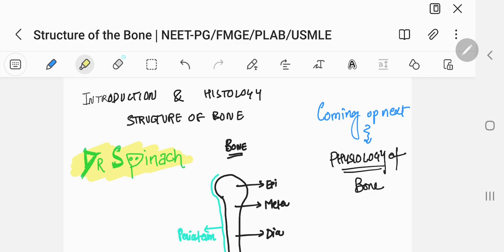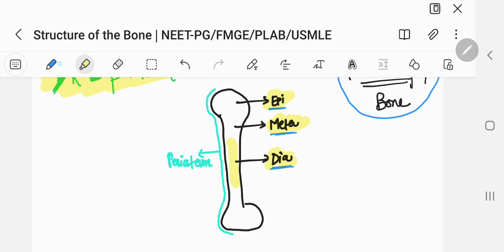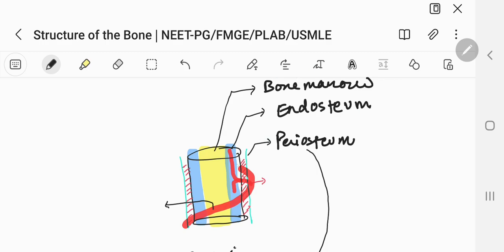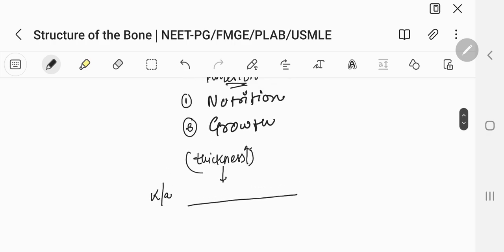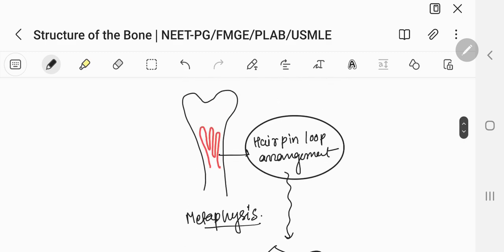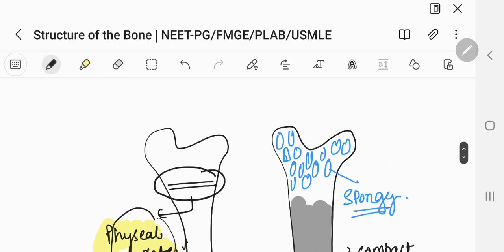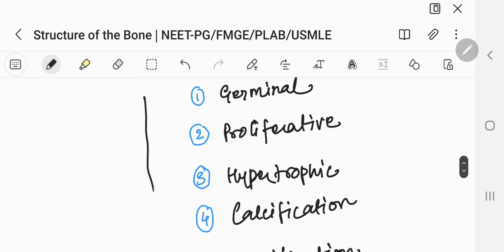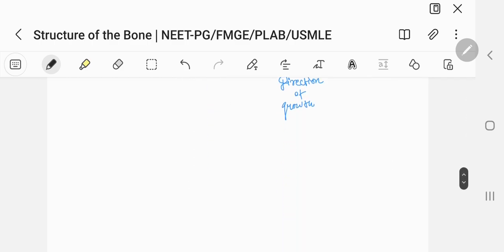STRUCTURE OF BONE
This is the third video in the series of orthopaedics topic for MBBS graduates preparing for NEET-PG /FMGE/ USMLE or PLAB Exam and for medical students.

Next one coming up: Physiology of bone

Truely,
Dr Spinach